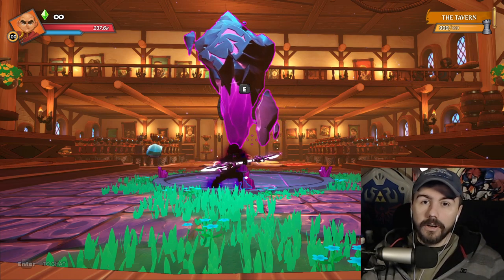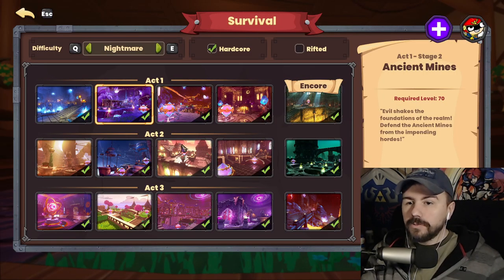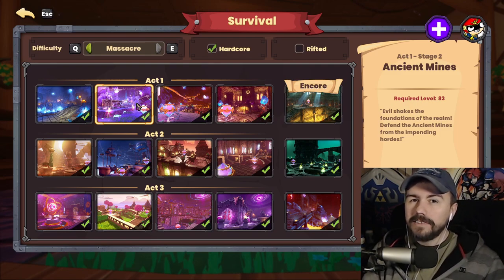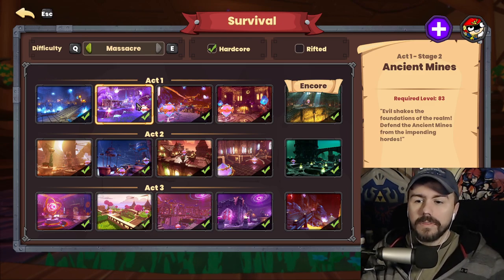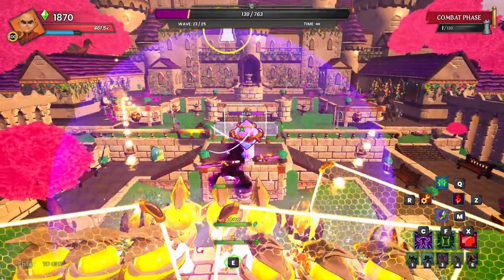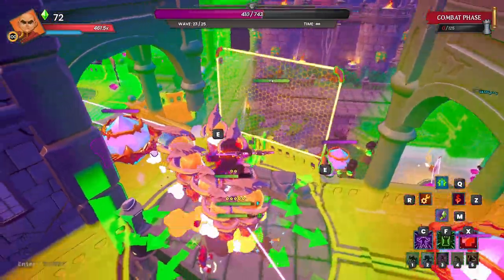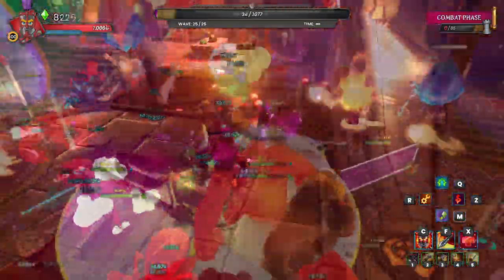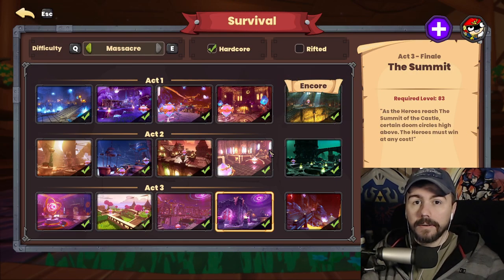Massacre Survival Progression Path - Dungeon Defenders: Awakened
Gearing up through Massacre Survival doesn't have to be hard! The route laid out in this video feels like the optimal progression path. If you're looking for something similar but for Nightmare, just jump straight to Promenade from Ancient Mines.